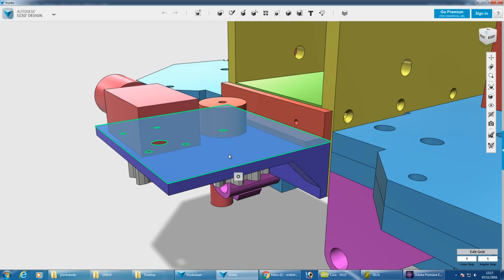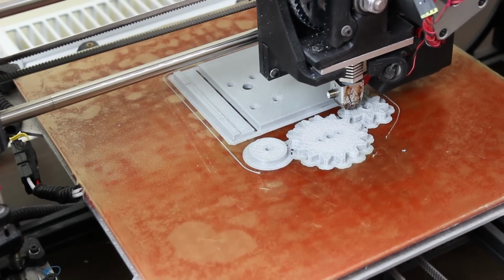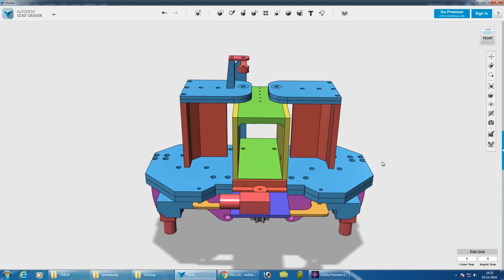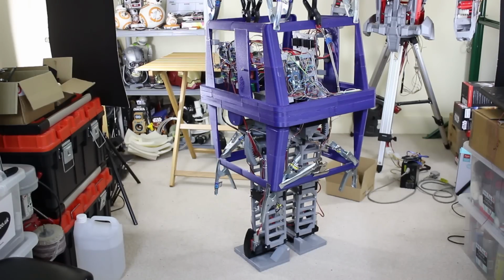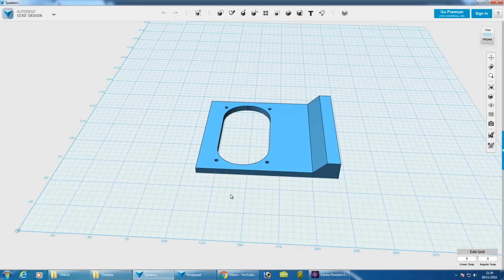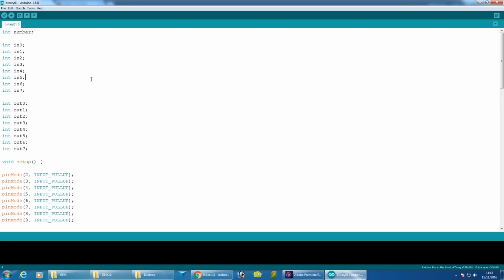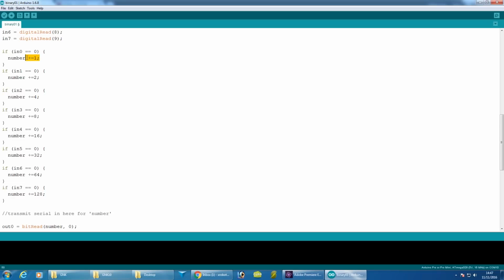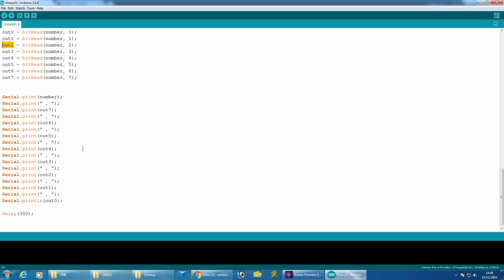Star Wars GNK Power Droid #10 | Cosmetic Features | James Bruton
Adding cosmetics with 3D printed moving parts and the leg splitting mechanism to my DIY walking robot. This Droid's mechanics have been fabricated with 3D printing, it's electronics are based on Arduino and other off the shelf parts.

① GENIUS

② XROBOTS